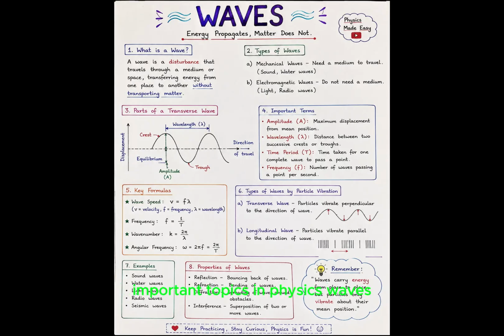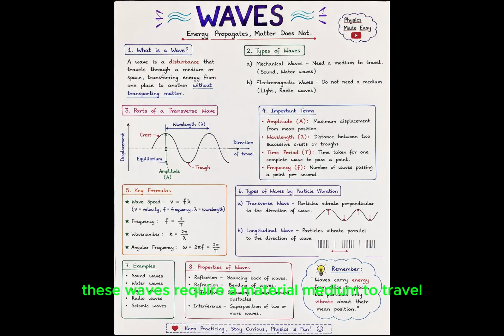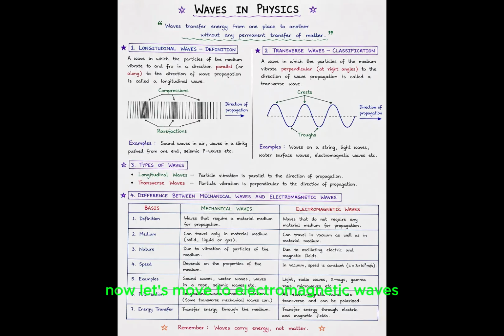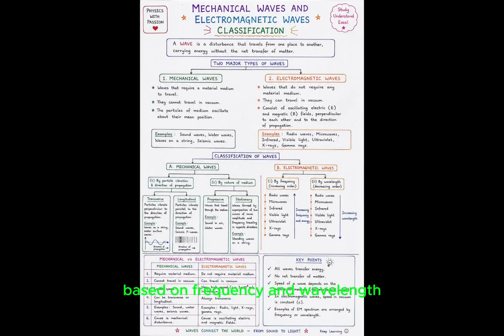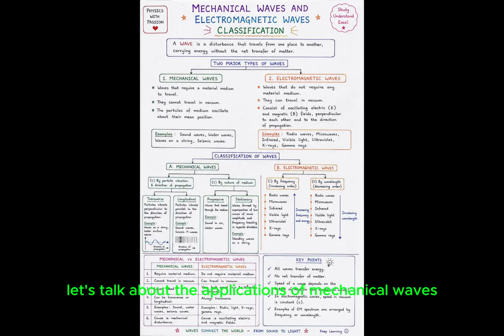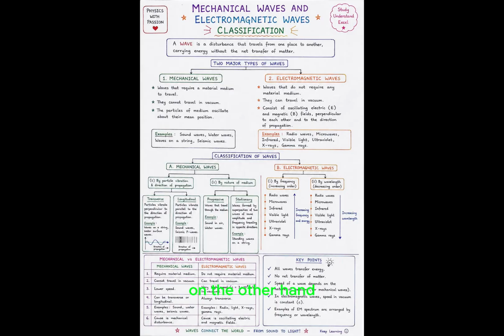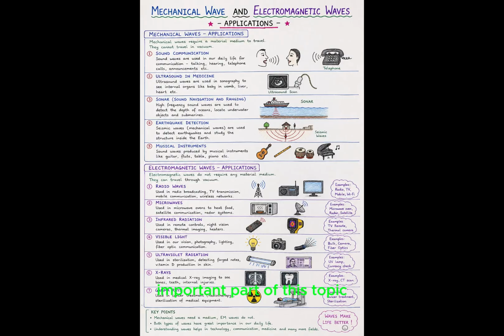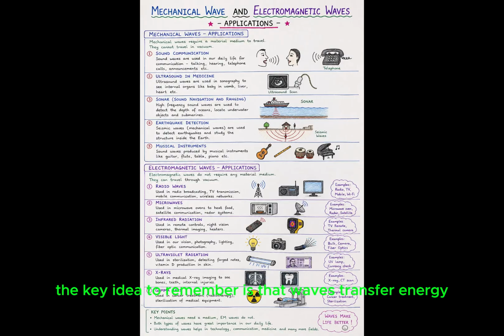“Waves Chapter Full Revision | তরঙ্গ অধ্যায় এক ভিডিওতে সম্পূর্ণ”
🎯 Top Professional Titles:
“Mechanical & Electromagnetic Waves Full Chapter | তরঙ্গের সম্পূর্ণ অধ্যায় সহজভাবে”
👉 Perfect for full lesson videos
“Waves in Physics Explained Clearly | যান্ত্রিক ও তড়িৎচৌম্বক তরঙ্গ বিস্তারিত ব্যাখ্যা”
👉 Good for concept clarity
“Mechanical vs Electromagnetic Waves | Differences, Types & Applications | বাংলা + English”
👉 Best for comparison-based content
“Complete Guide to Waves in Physics | তরঙ্গের প্রকারভেদ, বৈশিষ্ট্য ও ব্যবহার”
👉 Ideal for exam preparation
🔥 Highly Clickable / Viral Titles:
“WAVES in 10 Minutes! ⚡ Mechanical & EM Waves Explained | তরঙ্গ ১০ মিনিটে শেষ!”
👉 Fast-learning audience
“From Sound to Light 🌊⚡ | Mechanical & EM Waves Explained Easily | সহজ ভাষায় তরঙ্গ”
👉 Story-style learning
“Don’t Miss This! Waves Full Chapter 🚀 | Mechanical vs EM Waves Bangla”
👉 Engagement-focused
“Physics Made Easy 🎯 | Mechanical & Electromagnetic Waves Explained (Bangla)”